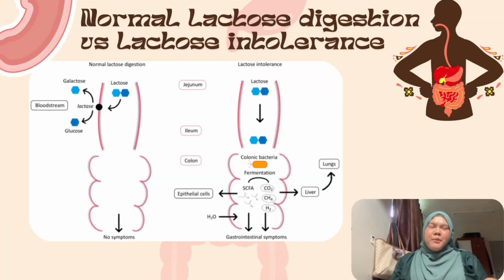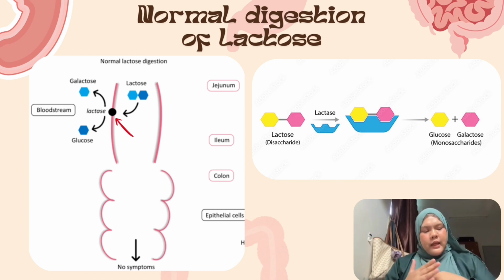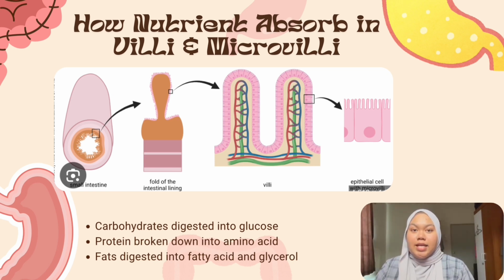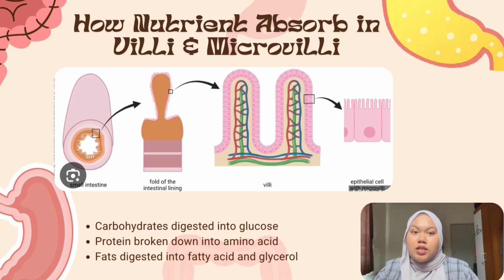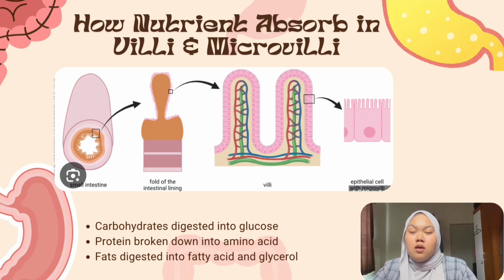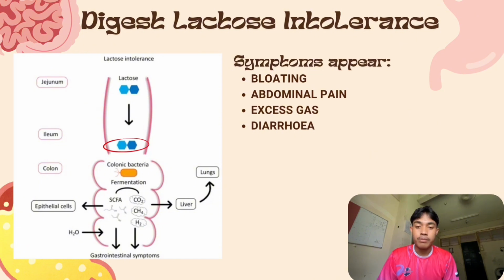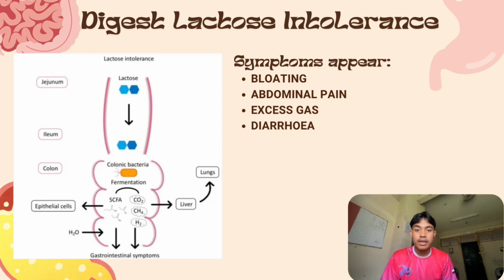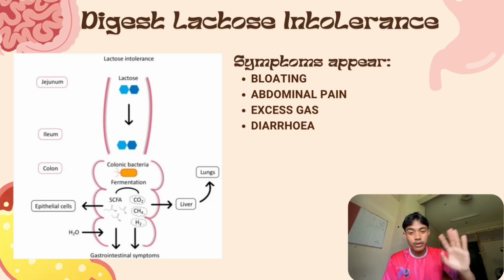BIO270 - LACTOSE INTOLERANCE